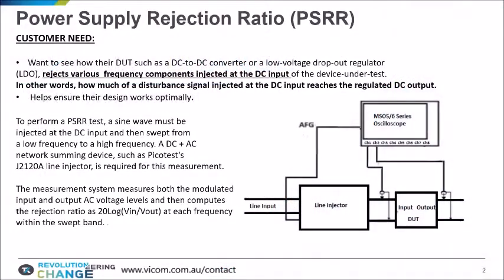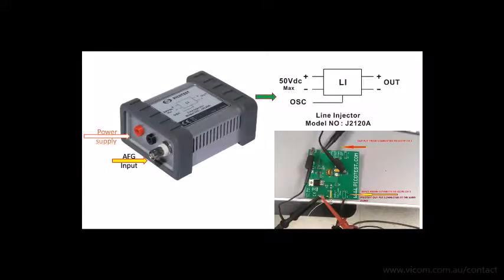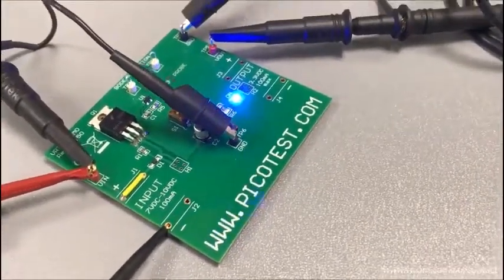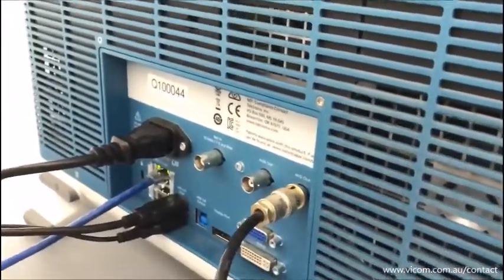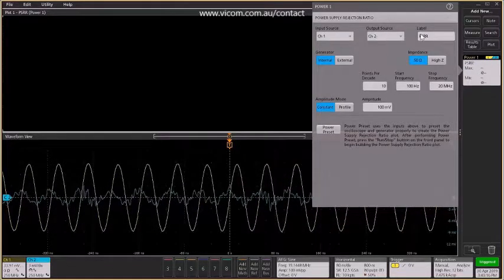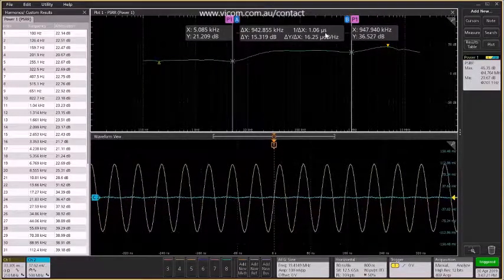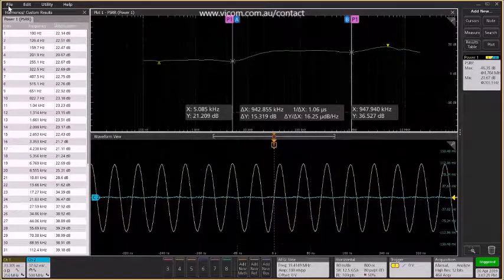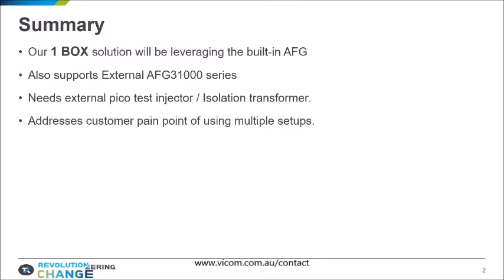Power Supply Rejection Ratio Measurements with a Tektronix 5/6 Series MSO Oscilloscope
See how to use 5/6 Series oscilloscope with built-in function generator and measurement automation software to plot the power supply rejection ratio of a power supply over a specified frequency range.  Quickly determine the how noise on the inputs of the power supply is transferred to the output of the supply.